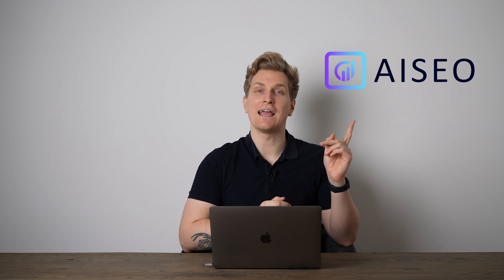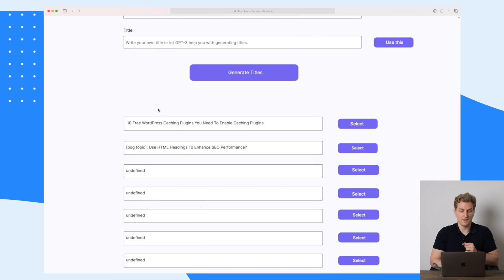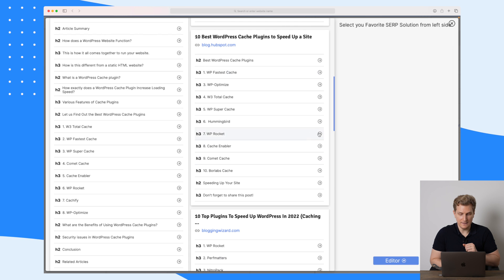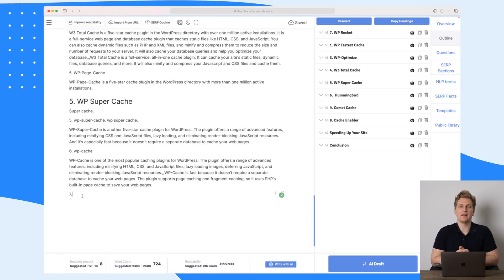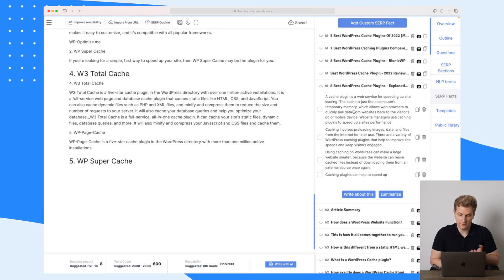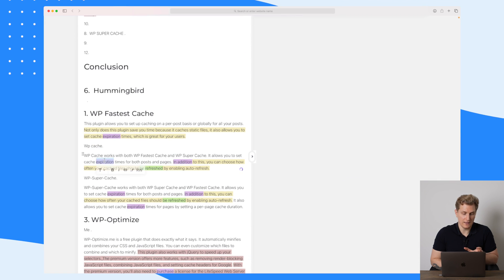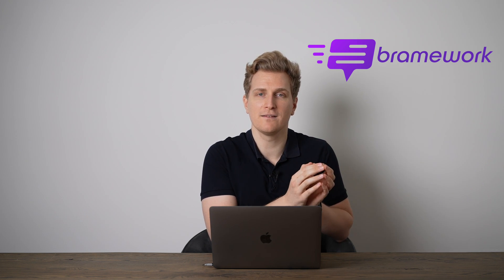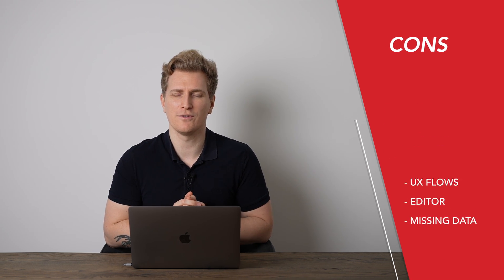AISEO review - Save time on generatin content via AI | Bramework alternative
With AISEO you get a platform where you can generate a ton of content in minutes, all optimised for SEO.

00:00 Introduction to AISEO
00:16 AISEO Features
11:45 AISEO Pricing
12:24 Alternatives to AISEO
13:51 Future of AISEO
14:31 Pros & Cons of AISEO
15:01 Last thoughts of using AISEO

I hope you enjoyed this video. Make sure that you click the "Like" button and also share this video with your friends and others who might also be interested in saving time on building content with AISEO.